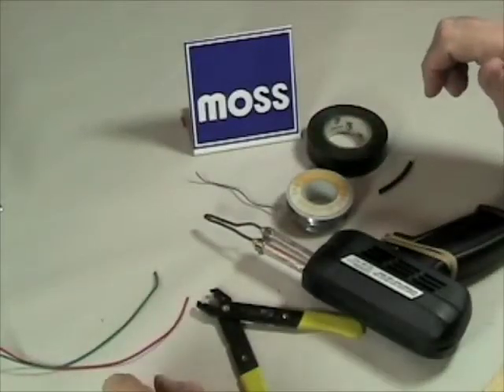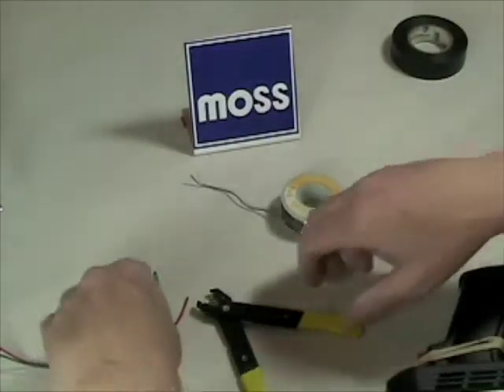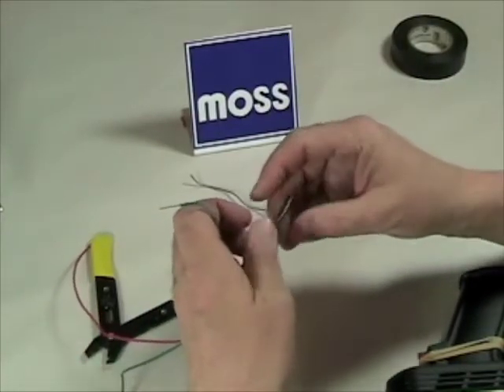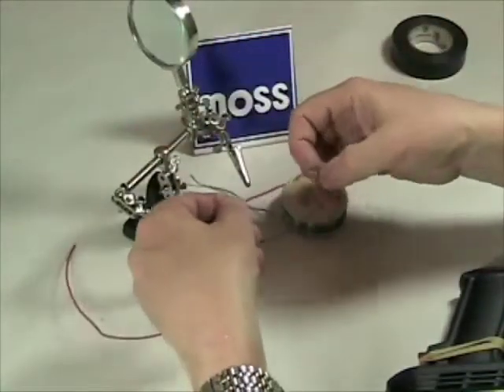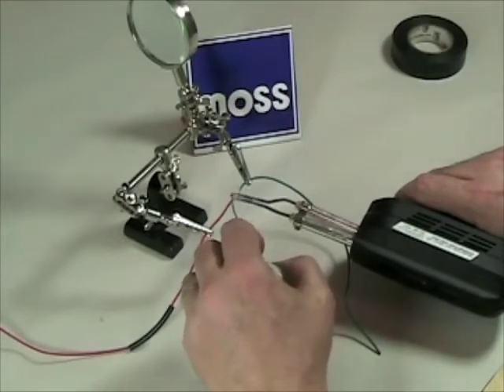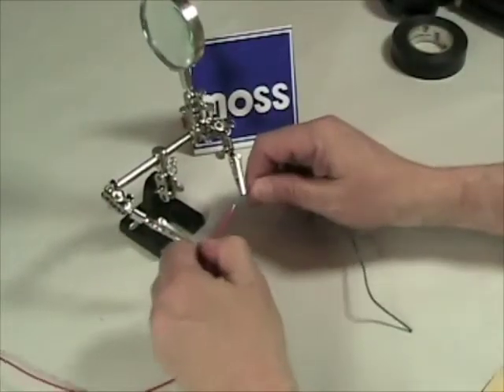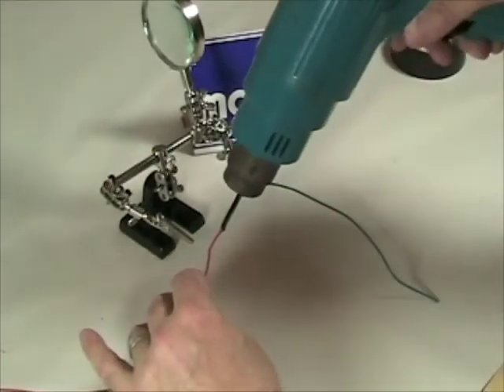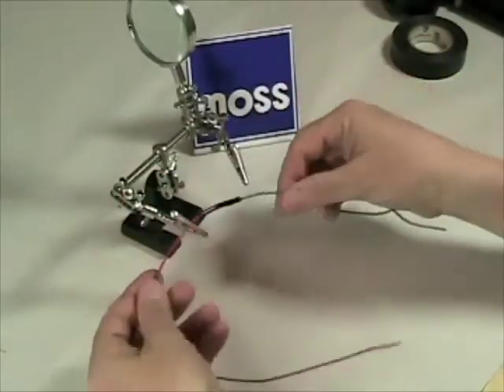Soldering Wire Connections (Part 2) - How to do it Properly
Moss Motors Tech shows you how to properly solder wire connections. It is simple and the best possible method for connecting two wires.